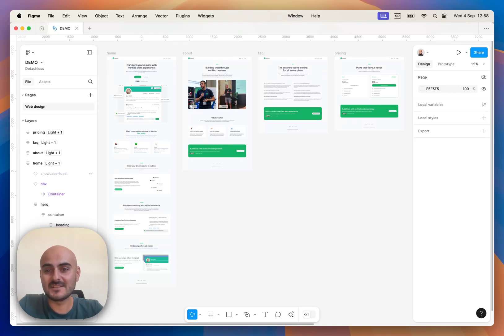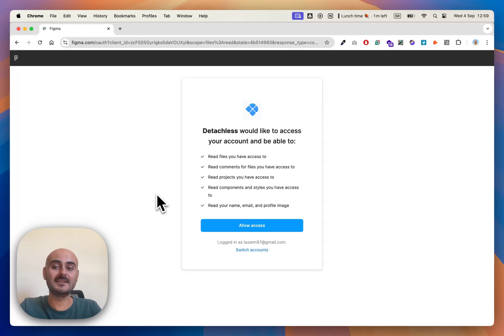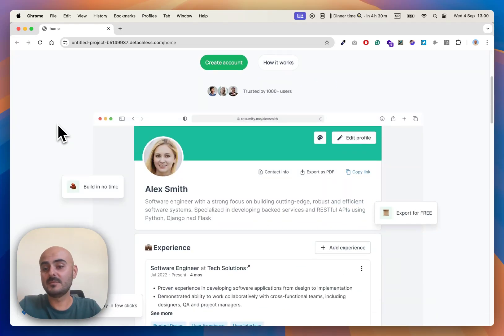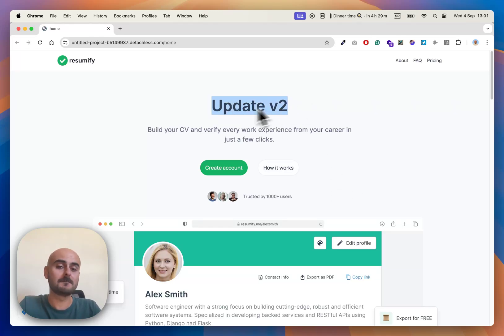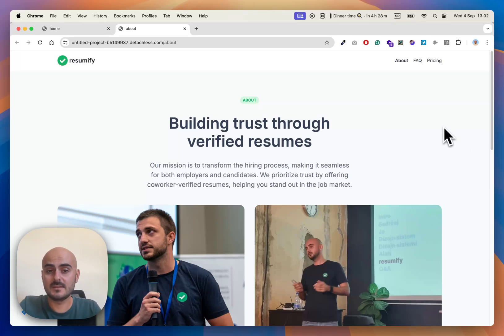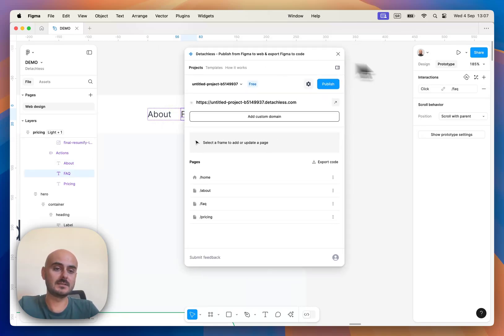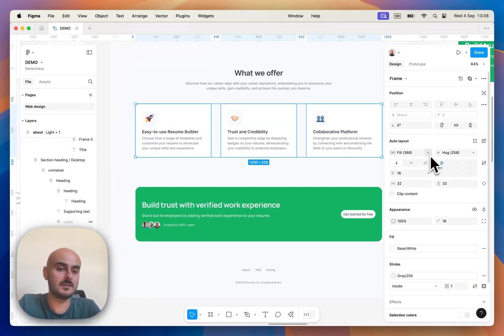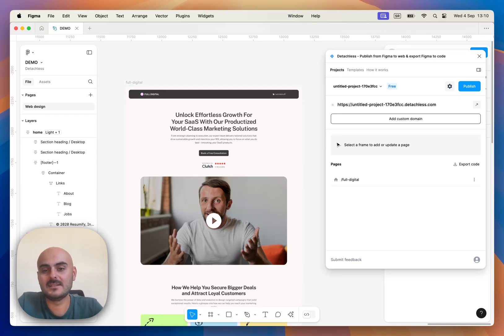How to Publish Figma Website in Minutes with Detachless (No Code Needed)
Looking for a fast and simple way to publish a Figma website? In this tutorial, we’ll show you how to use Detachless to convert your Figma designs into a live, fully functional website in just a few minutes. No coding skills are required!

Detachless allows you to speed up the process, going from design to live website in a few easy steps, all within Figma. Whether you're a designer, developer, or startup founder, this tutorial will guide you through the entire process. Watch now and learn how to publish your website without ever leaving Figma!

00:00 - Intro
00:21 - Registration
01:09 - Publish your first page
02:10 - Updating content
02:55 - Adding multiple pages
03:51 - Linking other pages
05:16 - Responsive website sections
05:39 - Multiple projects